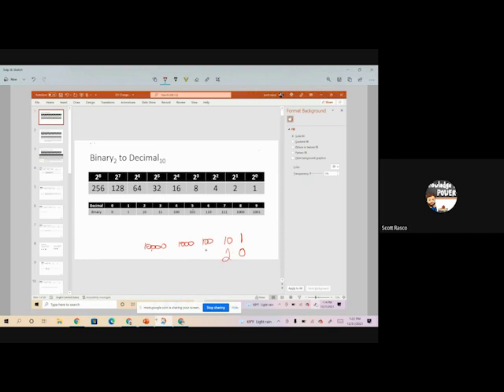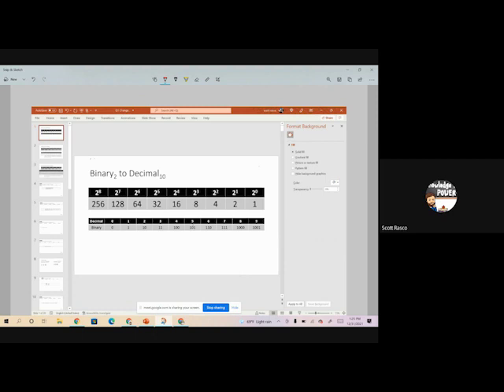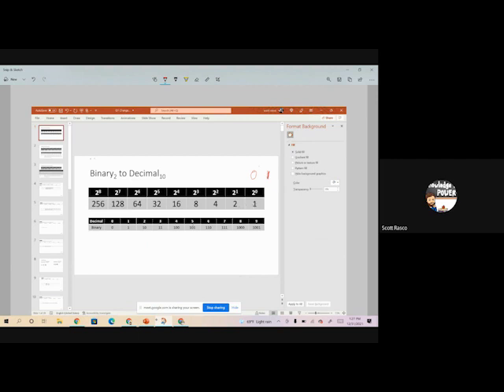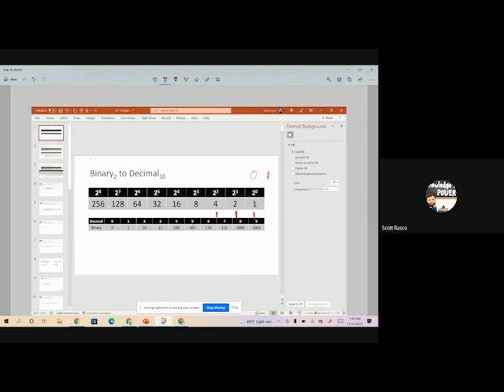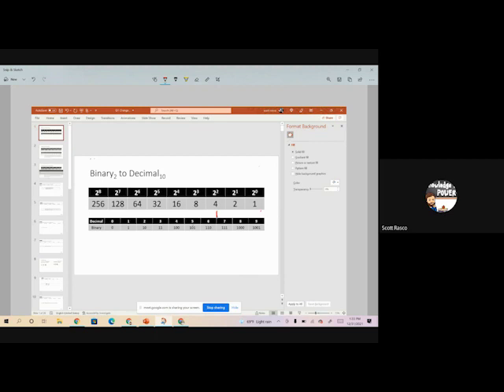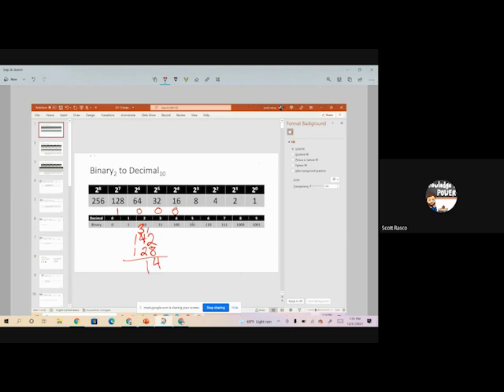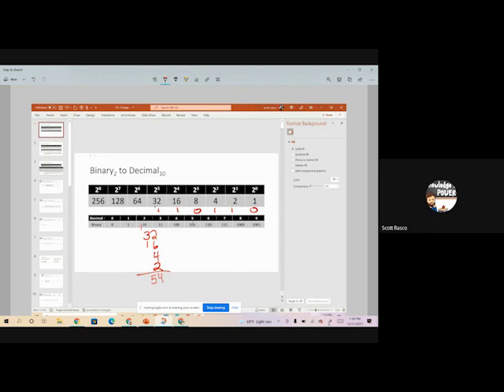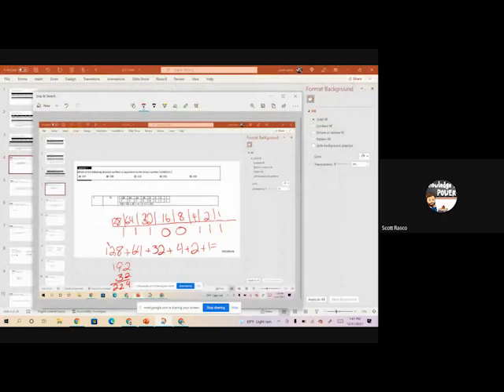Q1 Binary to Decimal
Converting from Binary to Decimal